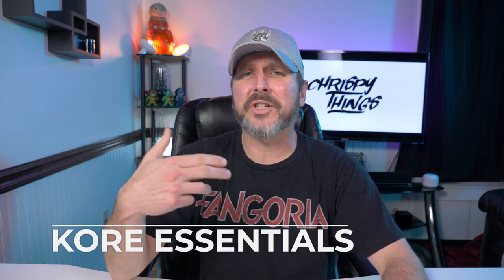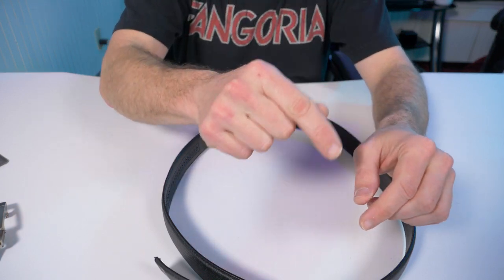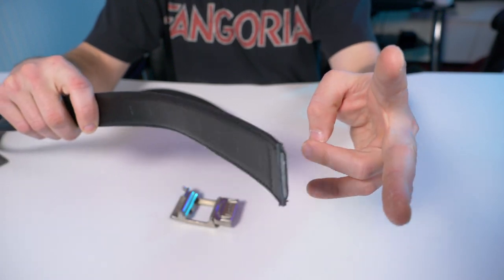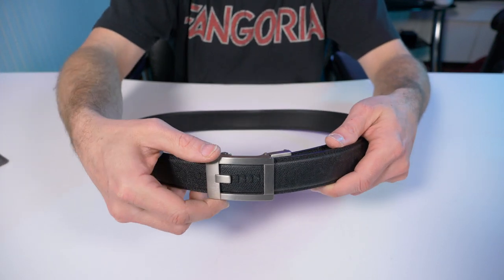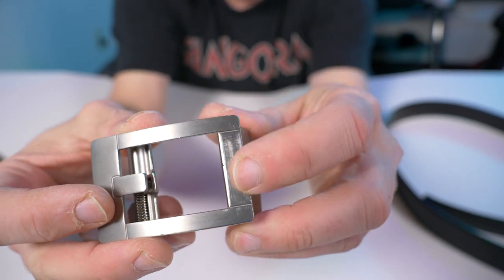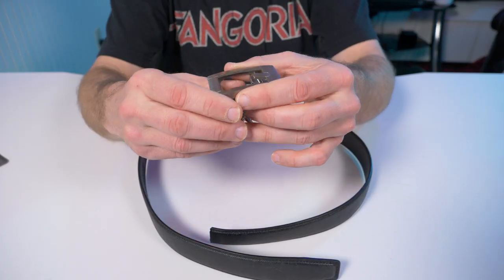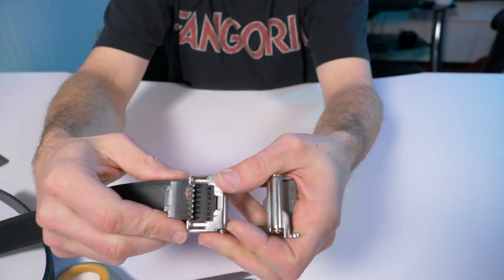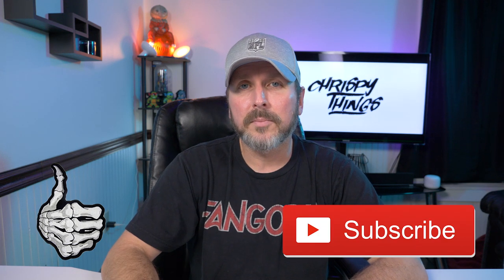KORE Essentials Track Belt review!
NOTE: I mistakenly thought this was one of their EDC belt for gear but its regular belt for dress. If you're looking for a Kore EDC belts check out the X series

KORE Essentials brings us one of the best belts I've ever worn. The track belt uses a patented ratcheting system to give you the perfect fit everytime! The belt I used in the video is made from Full grain leather with a pebble design, and the buckle is the Trophy Titanium buckle. It retails for 129.95 but belts start around 49 bucks!
From the Kore site:
Kore Men's Fashion belts feature a virtually indestructible, hidden track with over 40+ sizing points, so you can adjust your belt in 1/4" increments for a perfect fit. Shop Men's Casual Belts and Men's Dress Belts for work, play, or out on the town.  Order as a set, or shop buckles & belts separately.